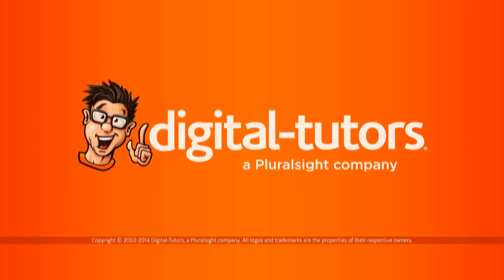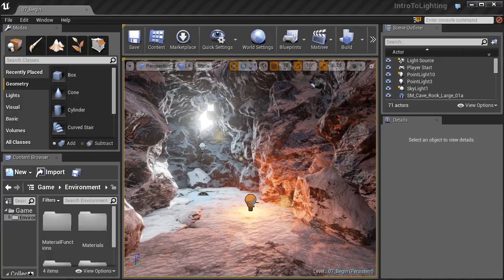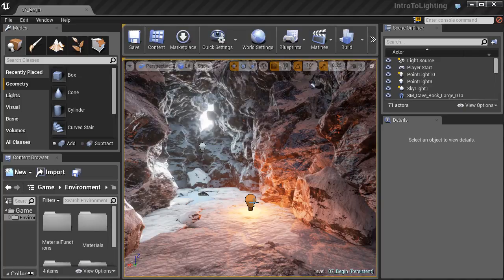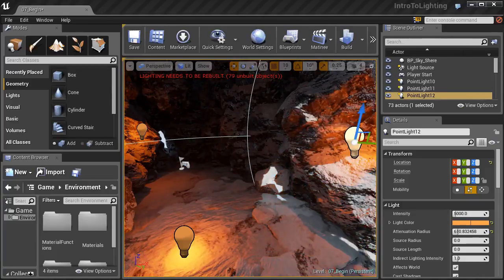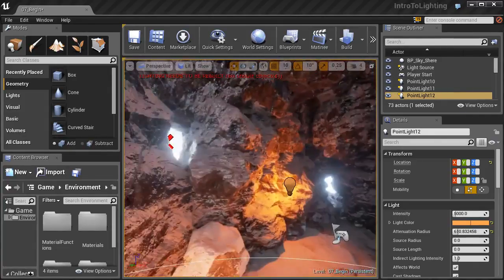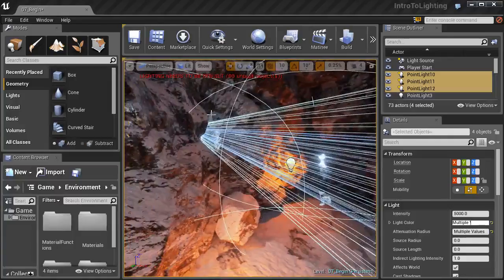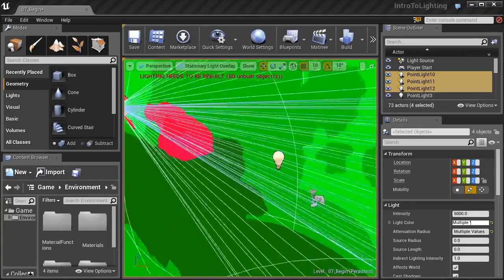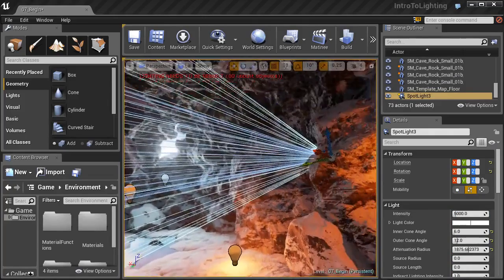06 Stationary light tips